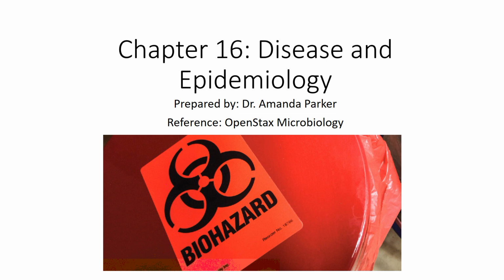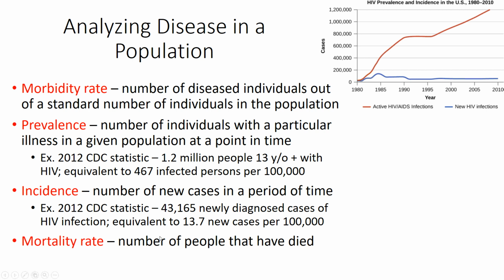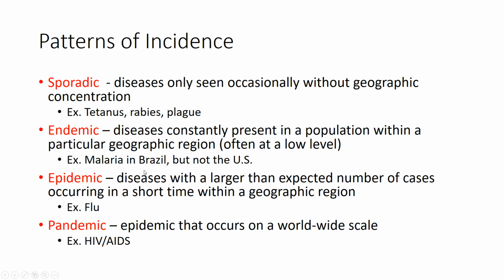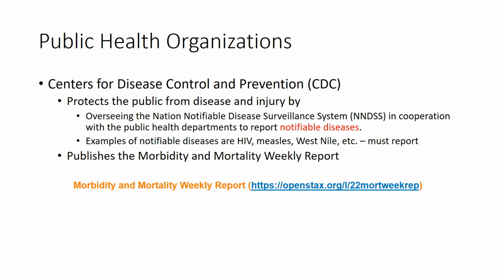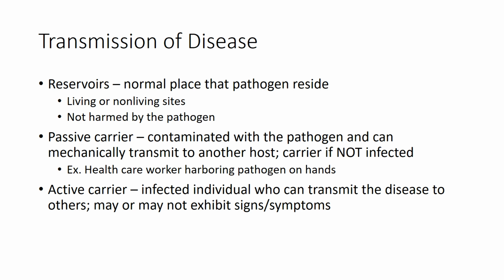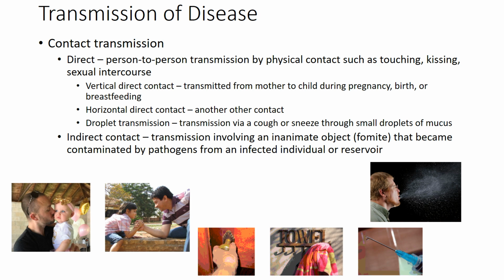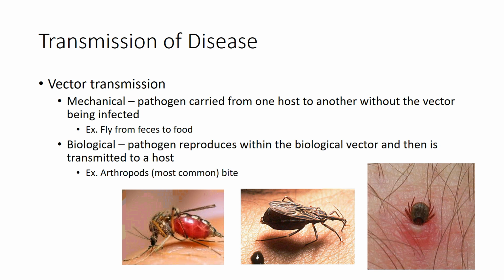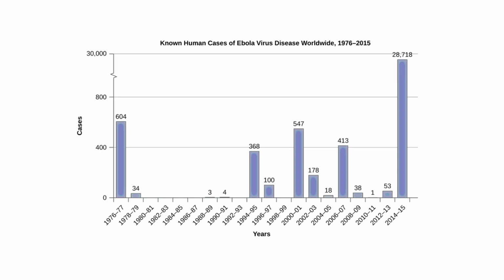Chapter 16 OpenStax Microbiology